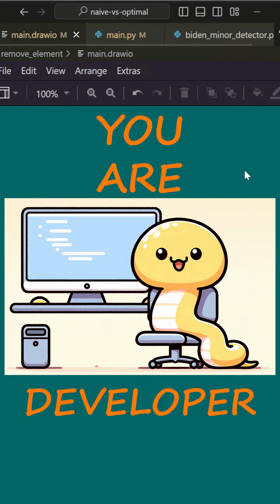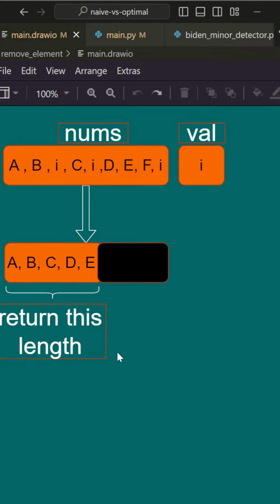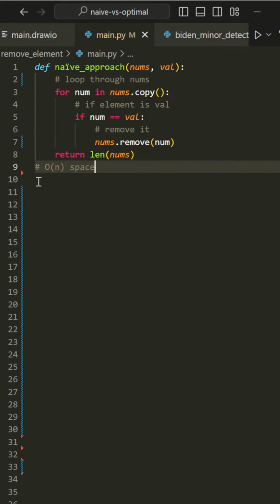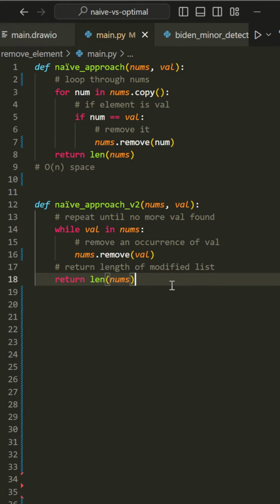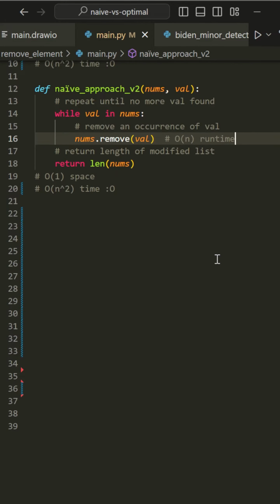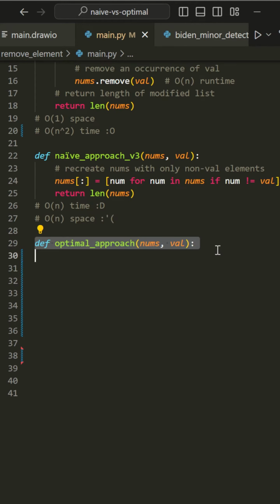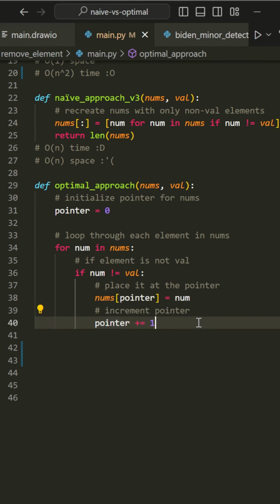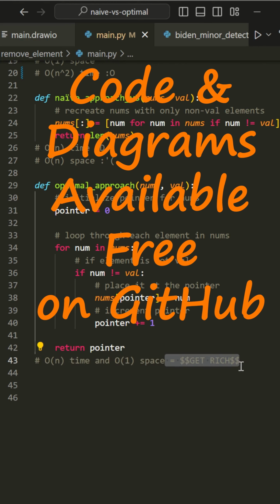Python: Remove Elements FAST & CORRECT!